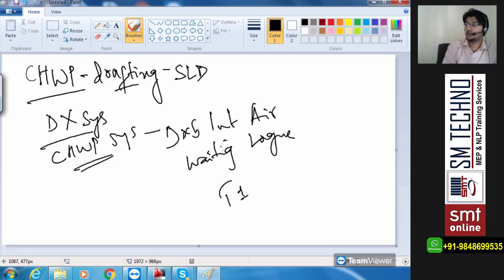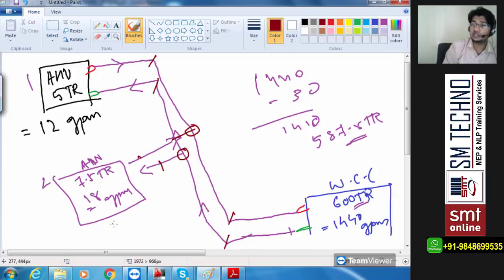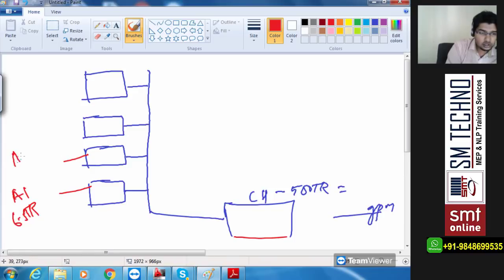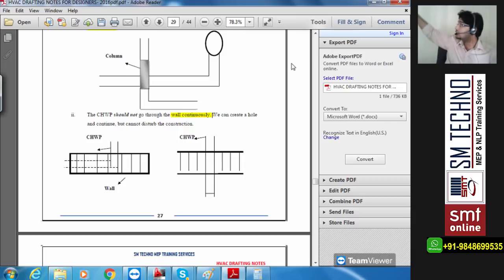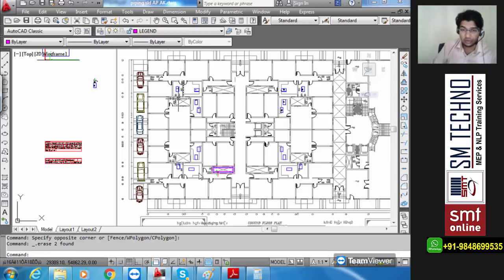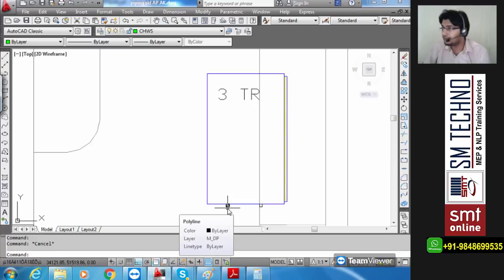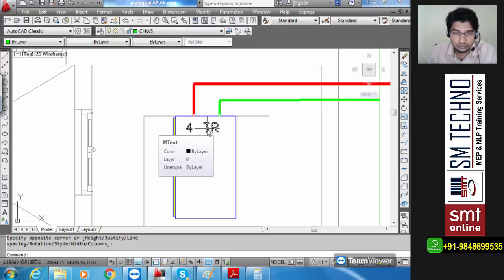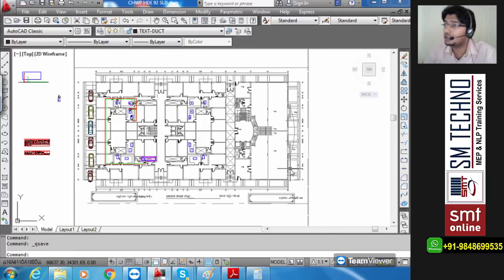CHILLED WATER PIPING- SINGLE LINE DRAWING (SLD) HVAC DRAFTING - CLASS 7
In this video, you will know about CHILLED WATER PIPING- SINGLE LINE DRAWING (SLD) HVAC systems, or heating, ventilation, and air conditioning systems.

✅ Want to pursue a career in HVAC Designing? Learn more about what's included in a HVAC Design course.